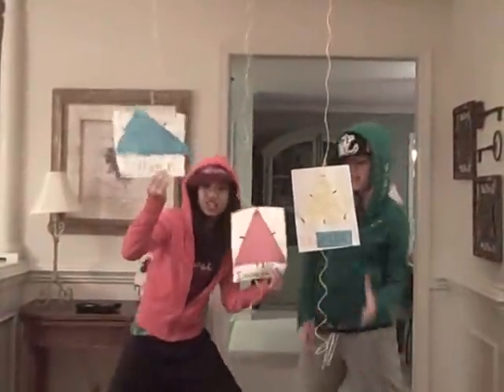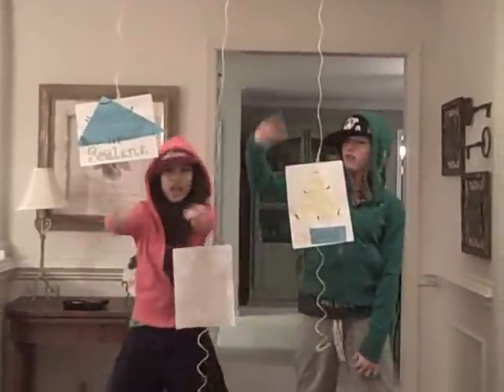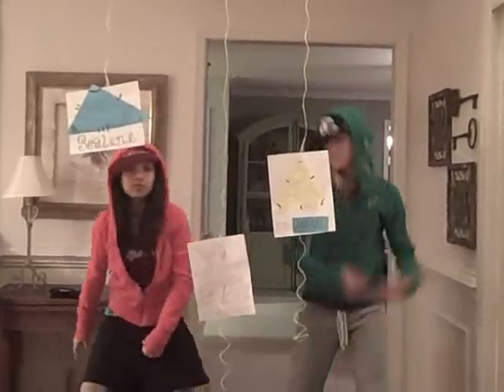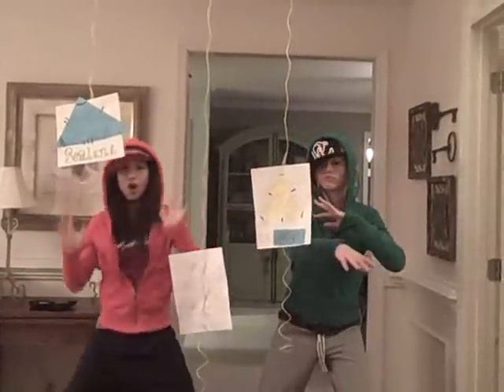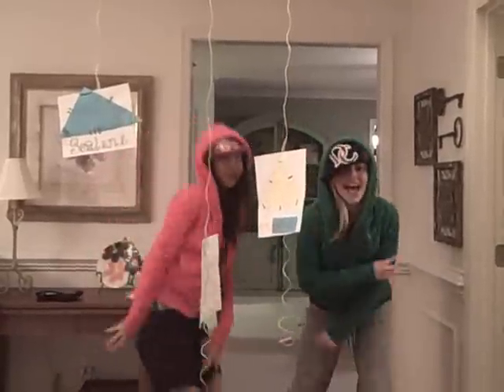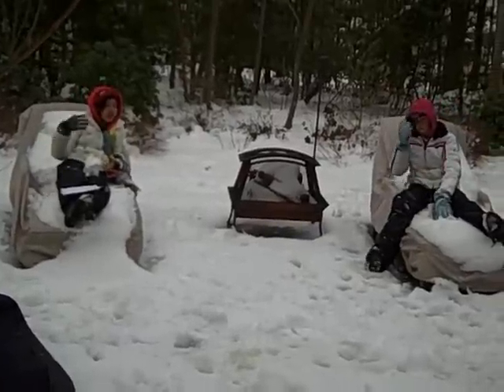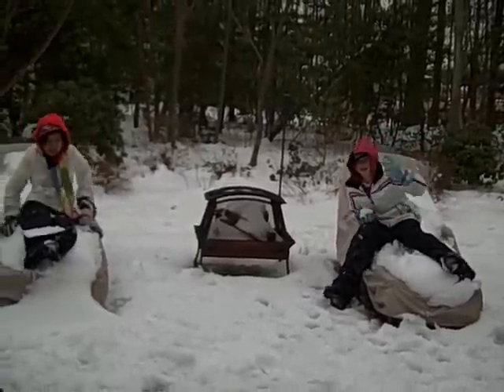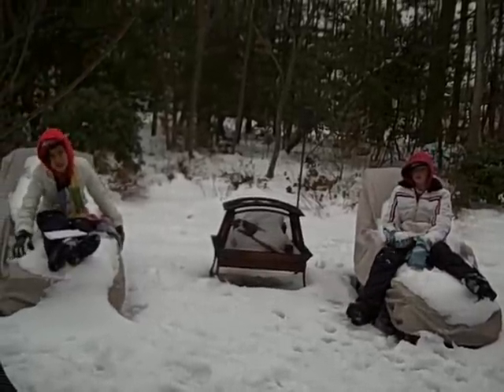POLYGON RAP! BEST ONE OUT THERE!(10 polygon raps, 1 vid)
fo m-m-m-math class HOLLA